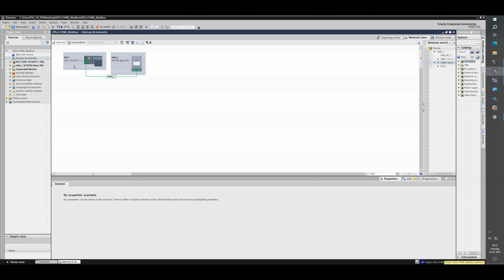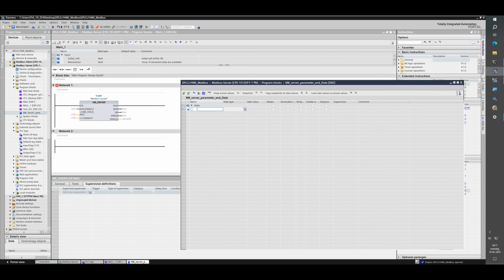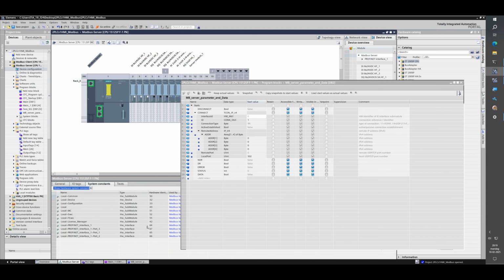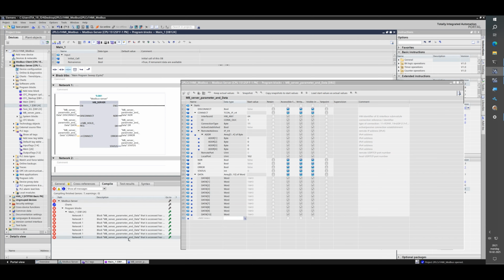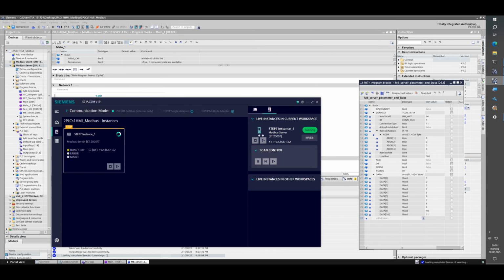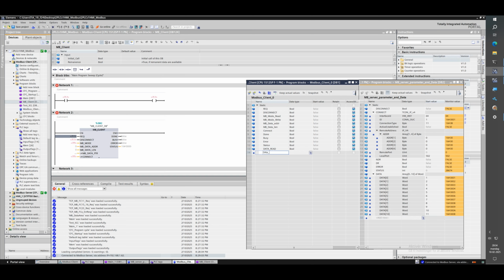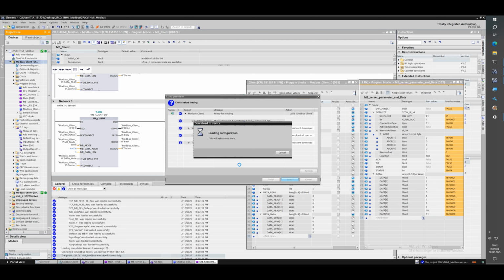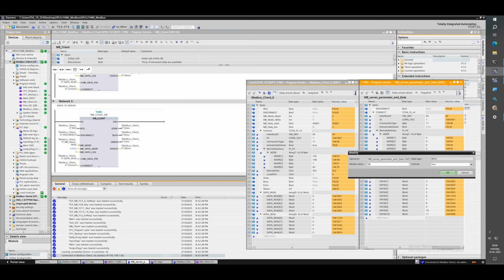A Guide to setup Modbus TCP/IP server and Client on Siemens TIA PACs/PLCs (PLCSim)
This Guide is made using two simulated Siemens ET200SP controllers. The system is running in a VM.

TIA v19 is being used.

00:00 Introduction
00:21 Setting up multiple PLCs in TIA
01:11 Setting up MB_Server in TIA on one PLC
04:22 Loading the PLC with MB_Server onto PLCSim and testing
06:15 Setting up MB_Client on another PLC (Reading and writing to the Holding Register)
11:02 Loading the PLC with MB_Client onto PLCSim
12:29 Reading data from and writing data to the MB_Server from the MB_client